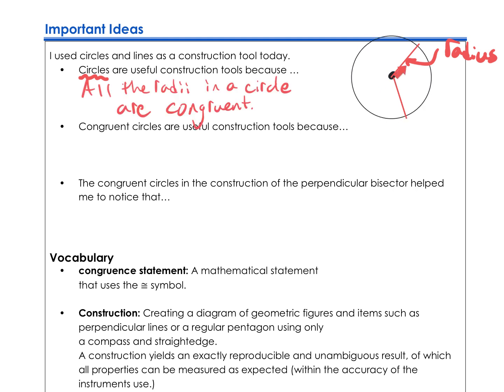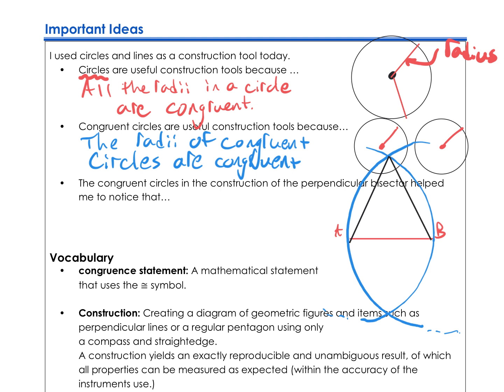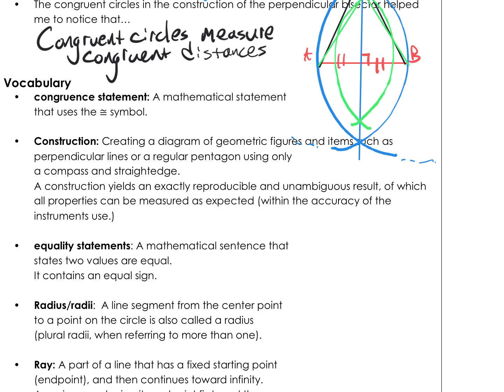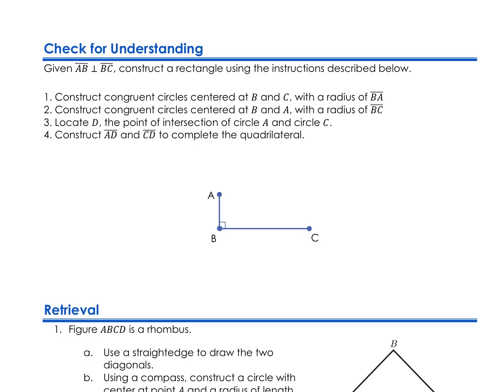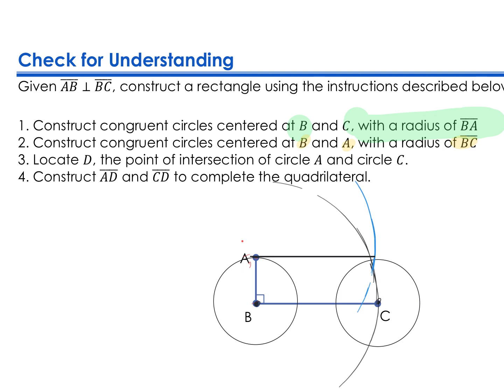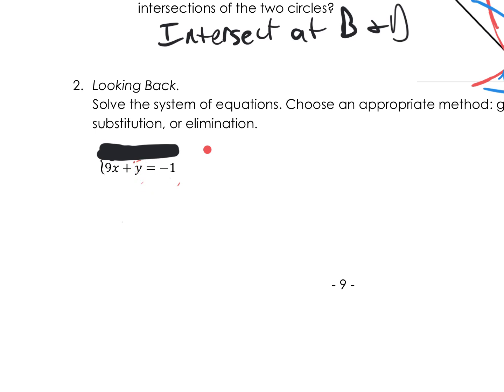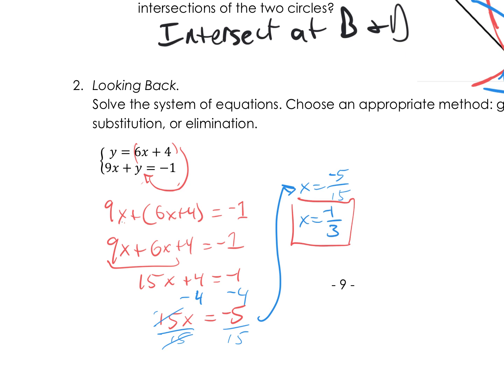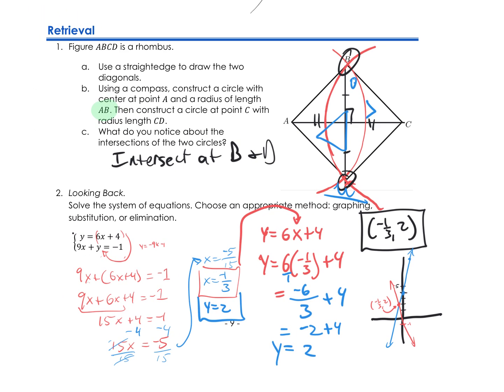OpenUp Geometry - 2.1 Takeaways